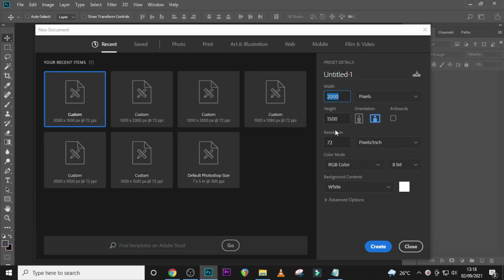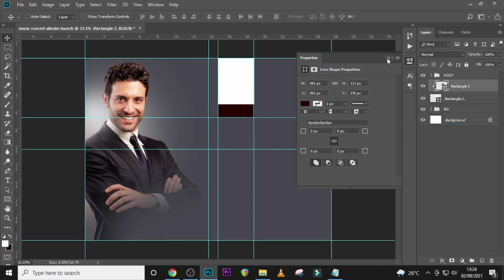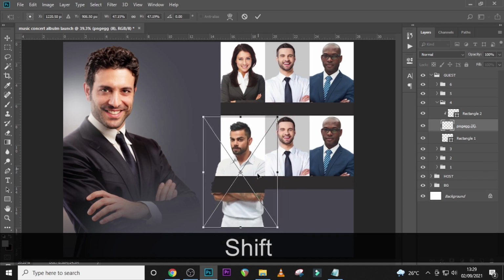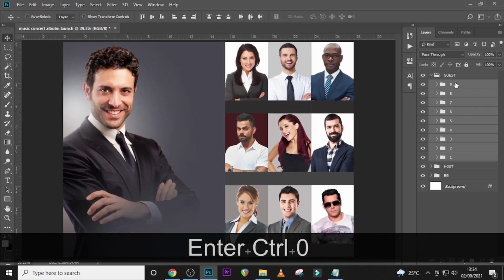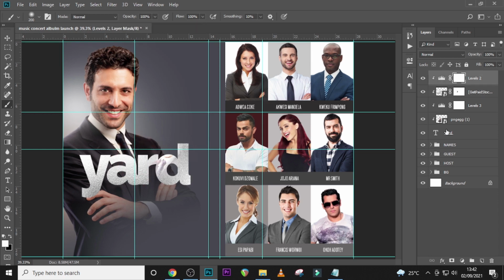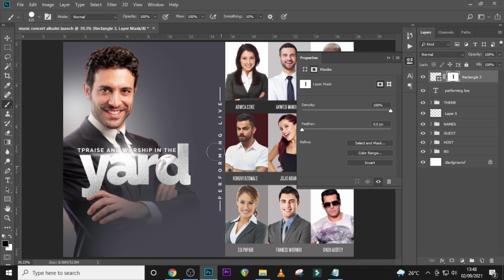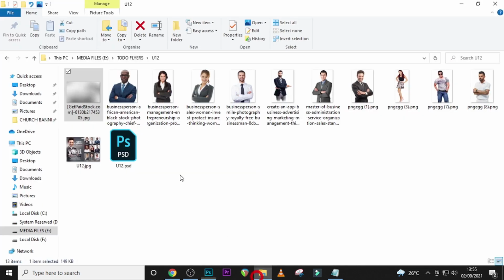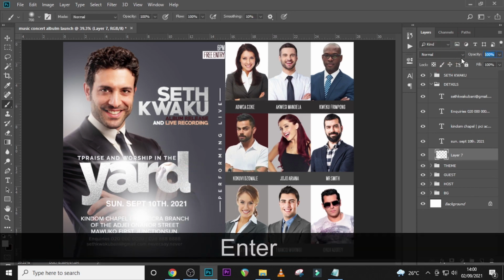Design a GOSPEL MUSIC CONCERT FLYER | Photoshop Tutorial | church flyer design in photoshop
00:00 Intro
00:15 Starts
35:20 Ends

seth bani
Photoshop banner Tutorial
Church BANNER
photoshop church banner design tutorial

1. Best Tool to Grow your Channel (TUBE BUDDY)

3. PAYONEER (Own an International Bank Account)